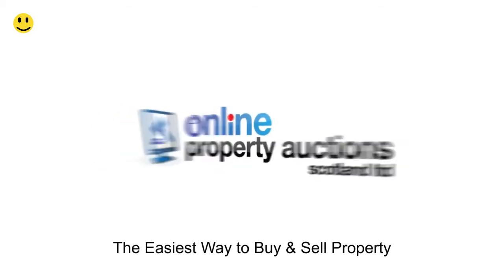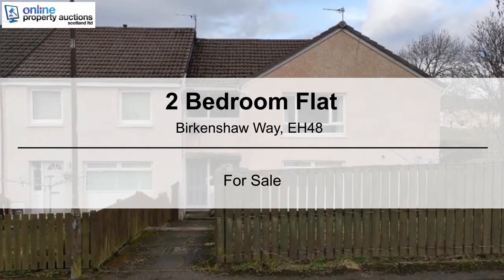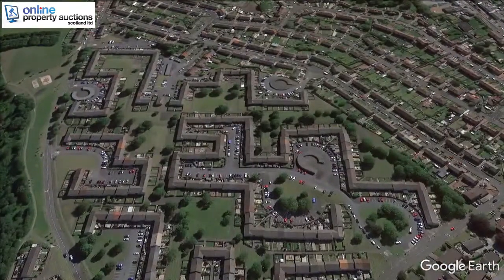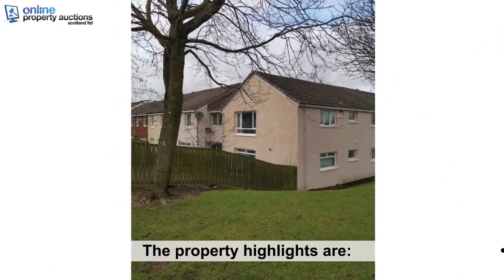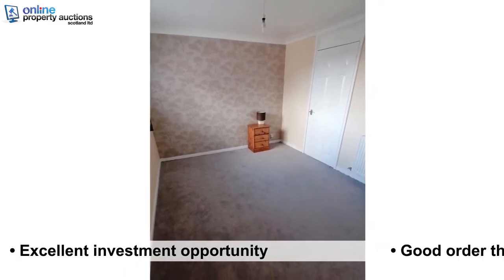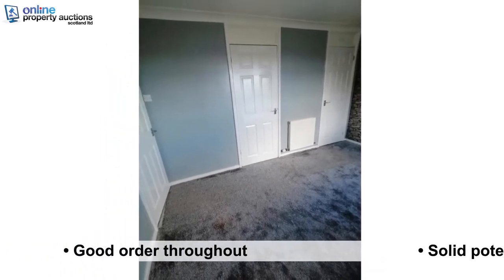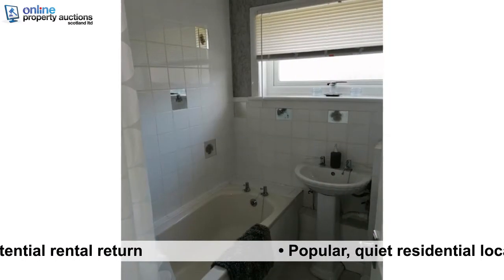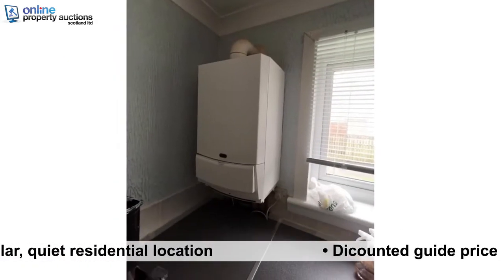**SOLD** Two Bedroom Residential Property Investment Opportunity in West Lothian, Scotland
**SOLD AT AUCTION**

131 Birkenshaw Way, Armadale, Bathgate, West Lothian, EH48 3QZ

Great opportunity to purchase this well presented 2 bedroom flat within a popular residential area. Ideal investment property with potential rental of £525 pm / £6,300pa. The property has fresh decor and carpets and is ready to let. Benefits include double glazing and gas central heating.

The property is up for sale via online auction through Online Property Auctions Scotland

Online Property Auctions Scotland are delighted to present this great 2 bed upper apartment within a quiet residential area of Armadale. The property is in excellent order throughout and has fresh decor and floor coverings. Benefits include uPVC double glazing and gas central heating via a modern combi boiler. The property comprises, entrance hallway, large lounge, kitchen, bathroom and 2 double bedrooms. Ideal property for the first time buyer, downsizer or investor landlord. Solid discounted guide price based on home report valuation.
Located within a quiet area of Armadale which is a popular commuter town in West Lothian. Popular area with excellent links to Edinburgh via M8 Motorway and rail via Armadale Station.
Viewing is essential to appreciate this great value, attractive property.